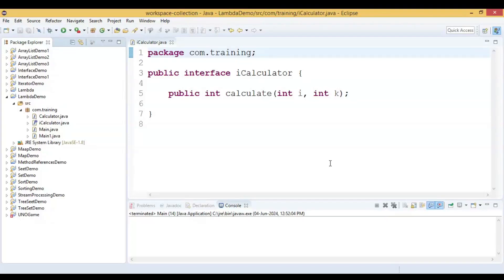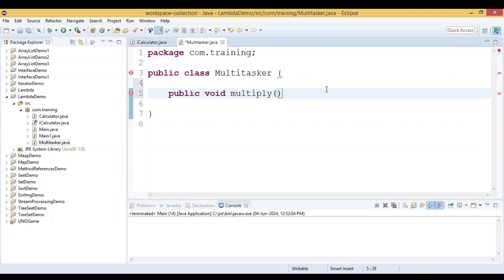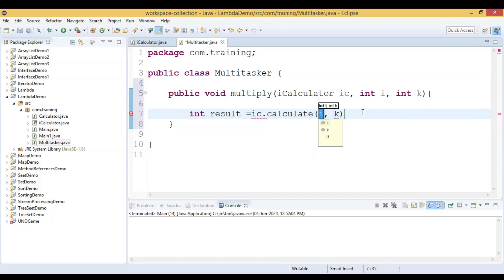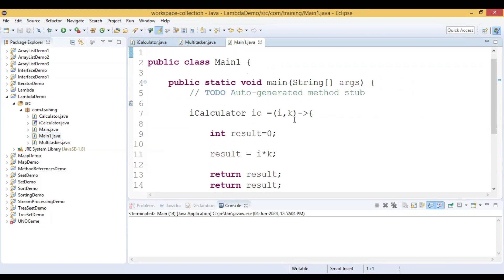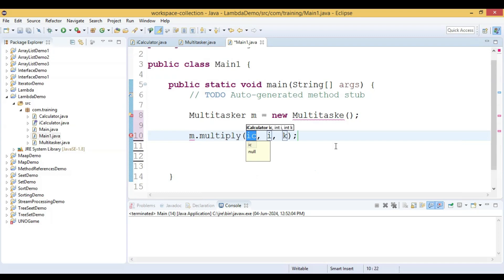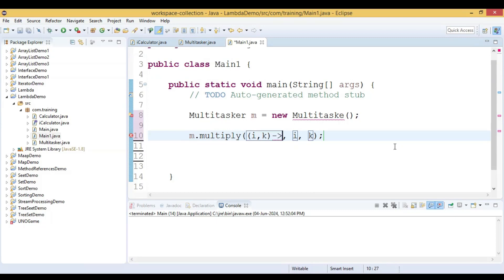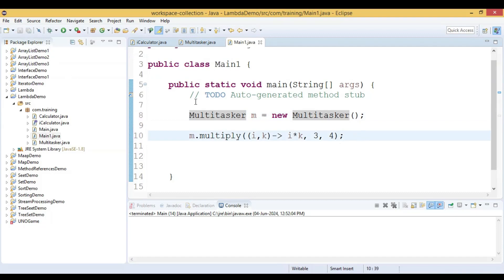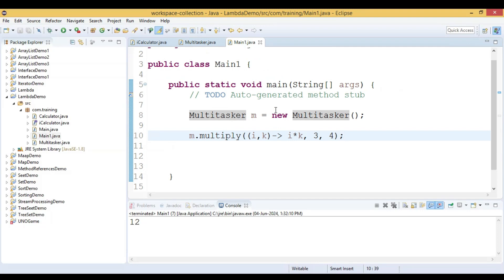05 - Lambda Expression Part 3 - Java for beginners | Javacharya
This video  is about Lambda expression